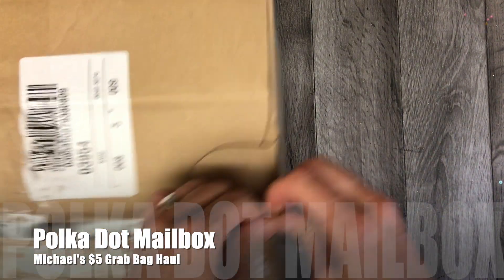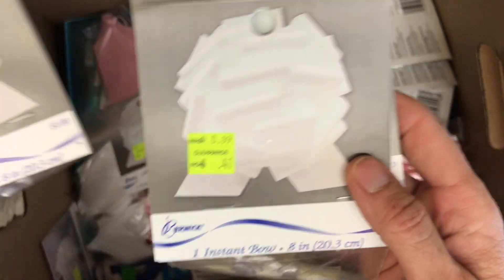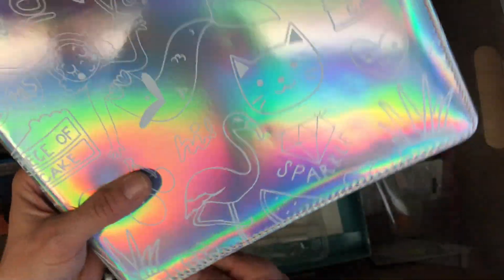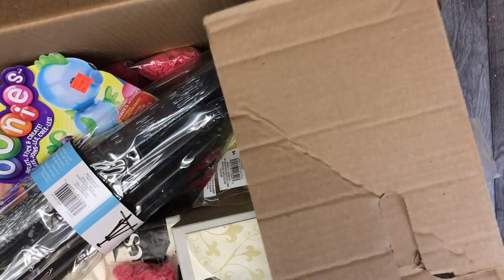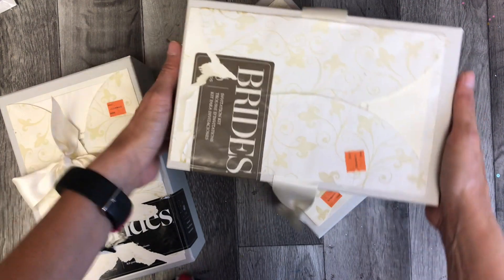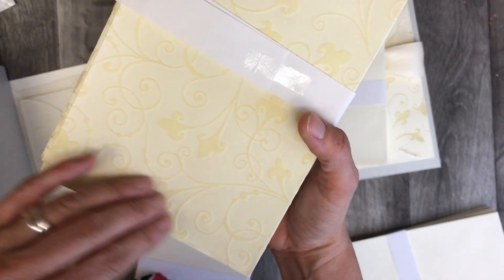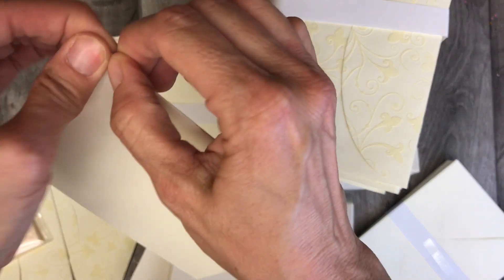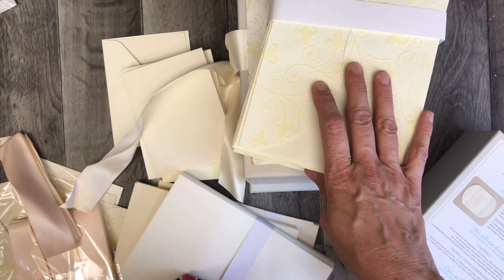UNBOXING MICHAELS $5 GRAB BAG BOXES! PURCHASED JULY 27, 2020 - TELL ME WHAT YOU THINK OF THIS HAUL?!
MUST SEE this random Michael's grab bag/box haul, from Ontario Canada. Just purchased July 27th, 2020. I have never had an unboxing like this before! Let me know what you think of what I got in this haul!